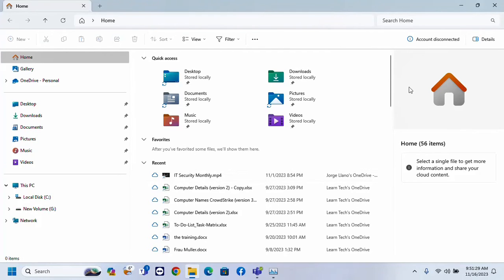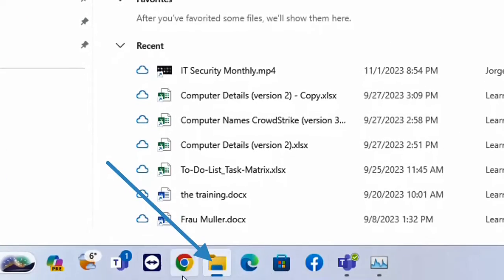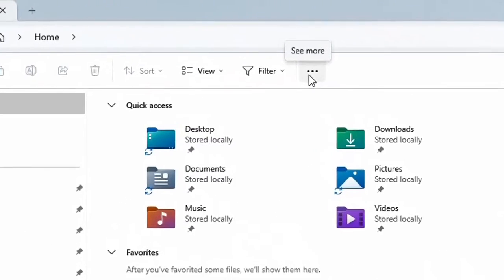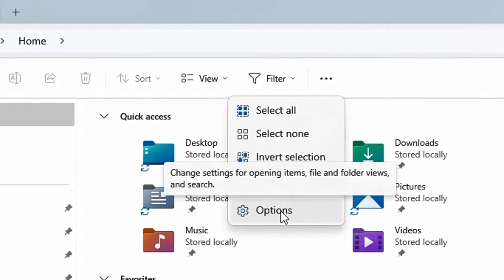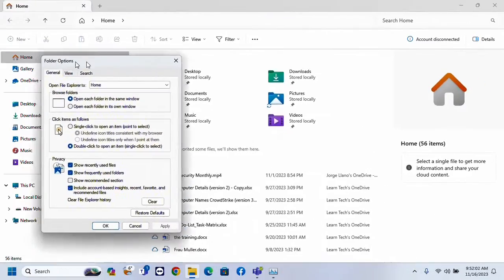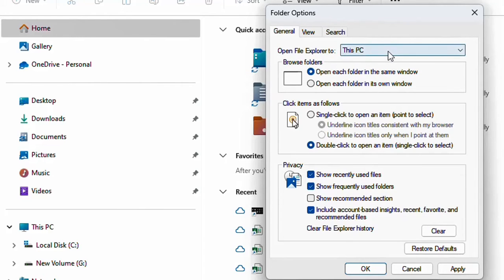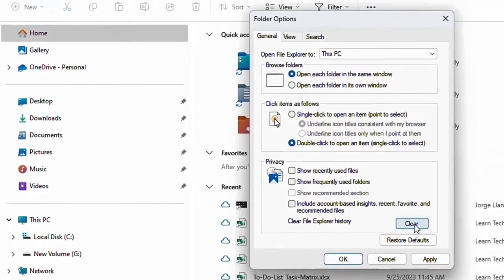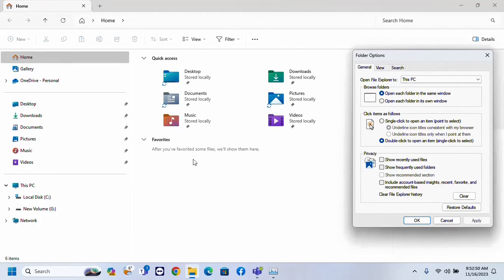How to Clear Your File Explorer “Recent Files” History in Windows?